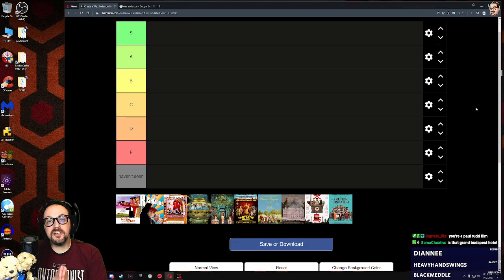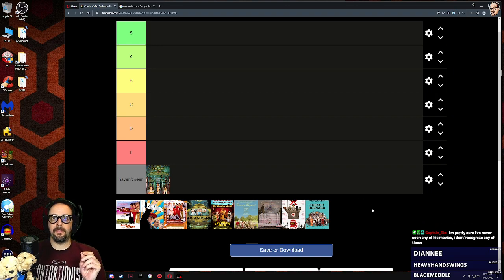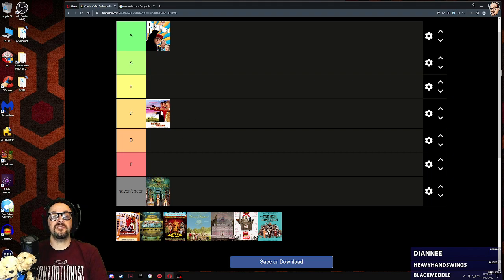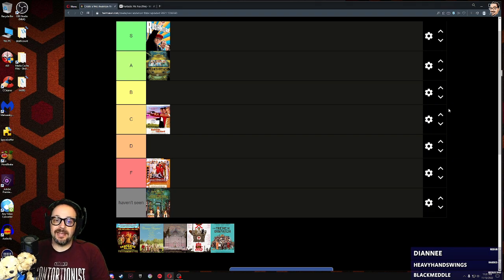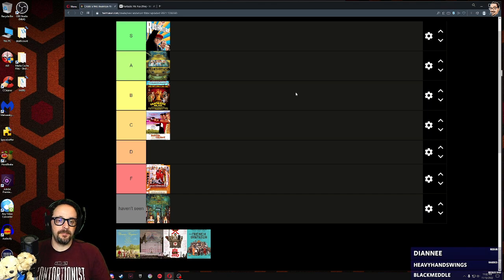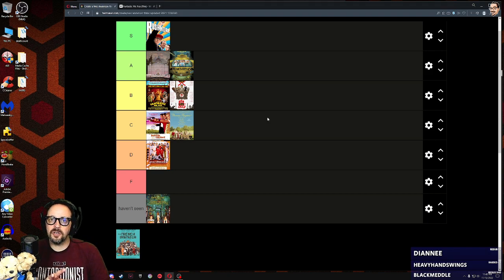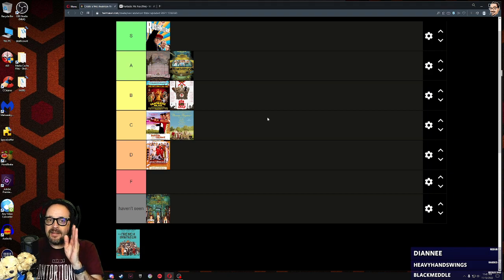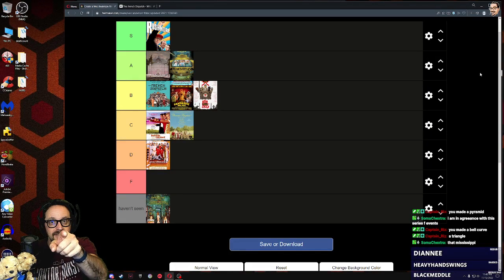Ranking Wes Anderson Films!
(WARNING - LANGUAGE)  How do you feel about Wes Anderson films?  (FYI - the music is a little loud in the mix, sorry)
👇 PULL IT DOWN FOR THE GOOD STUFF 👇

-- This video is from a past Twitch stream.
-- All funds raised on my Twitch channel are donated to Canine Companions

🎮 EQUIPMENT USED 🎤
WEBCAM:  Logitech Brio
MICROPHONE:  AudioTechnica AT2020+
HEADSET:  Sennheiser PC373D
MOUSE:  Mountain Makalu 67
MOUSEPAD:  Glorious Elements Ice
KEYBOARD:  SteelSeries Apex Pro TKL
STREAM DECK:  Elgato 15 Key Mk1
CONTROLLER:  Thrustmaster Eswap X Pro
GAMING CHAIR:  Herman Miller Embody (Logitech)
RING LIGHTS:  UBeesize 8'' LED x2
MONITOR 1:  HP Omen 27'' 165hz
MONITOR 2:  NexiGo 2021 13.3'' 1080p Portable
PC CASE:  Phantex Enthoo Evolv ITX
CPU:  Intel Core i7-7700k
GPU:  EVGA 2070 Super
RAM:  Patriot Viper 8GBx2 3000 MHz
PSU:  Corsair RM850x
MOBO:  ASRock Z270M-ITX

CHAPTERS:
0:00 - Intro
1:05 - Darjeeling Limited
2:33 - Bottle Rocket
5:05 - Rushmore
8:31 - Royal Tenenbaums
10:03 - Life Aquatic
11:50 - Fantastic Mr. Fox
14:02 - Moonrise Kingdom
15:51 - Grand Budapest Hotel
20:34 - Isle of Dogs
23:00 - French Dispatch
26:50 - Outro